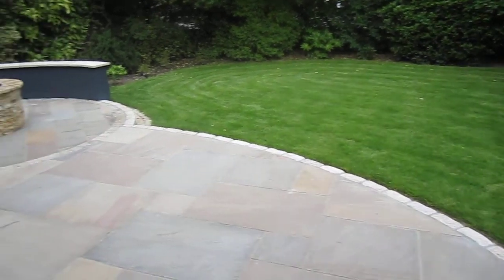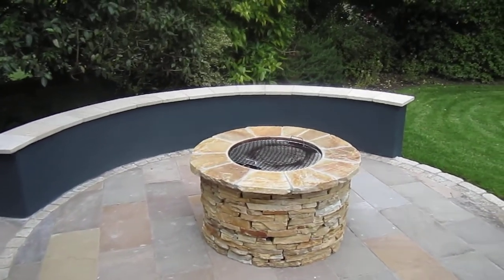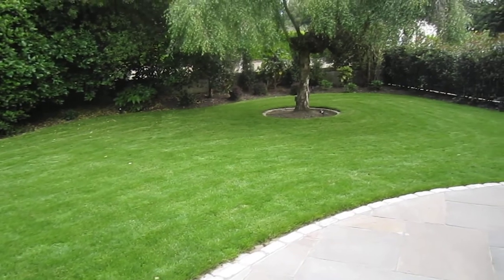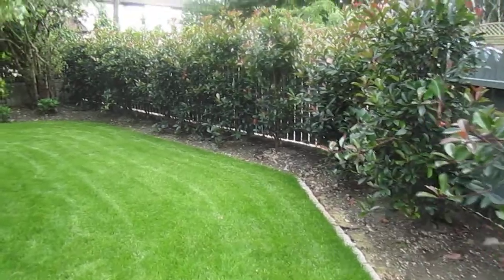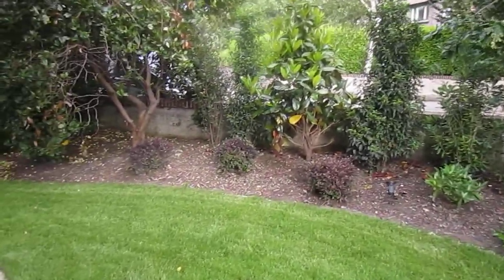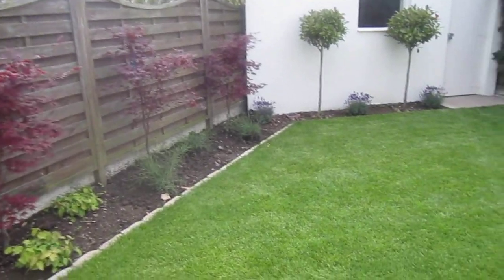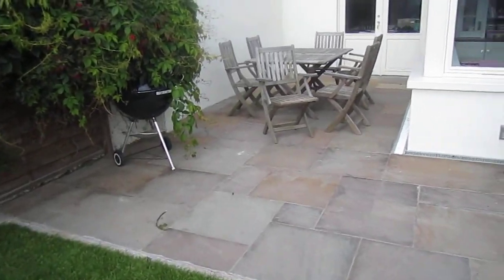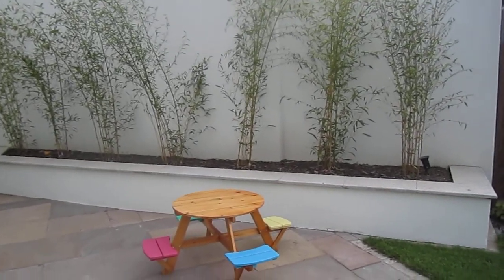Landscaping Contract located in Dalkey, Co Dublin. Designed and Constructed by Kevin Baumann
Landscaping Contract located in Dalkey, Co Dublin. Contract included: Compartmentalisation of space, New driveway, Extensive planting of mostly evergreen shrubs & trees, Garden lighting, Custom built Baumanns garden shed, New instant roll out lawns, Camal dust sandstone paving, Feature fire pit, Elecrtic gates, Picket fencing and wall extension. Designed & Constructed by Kevin Baumann of Landscaping.ie